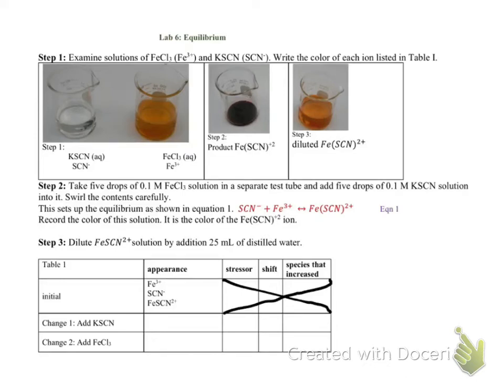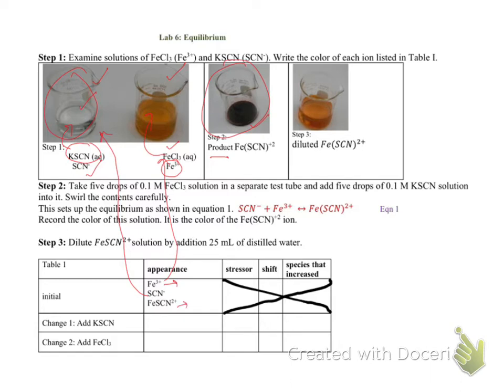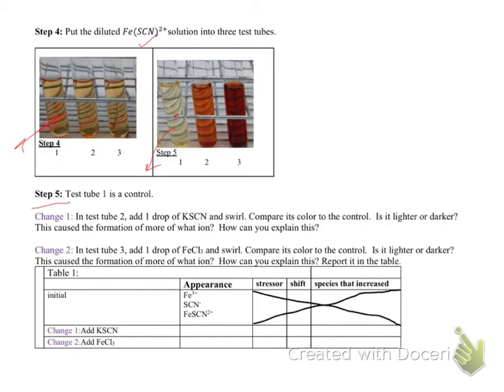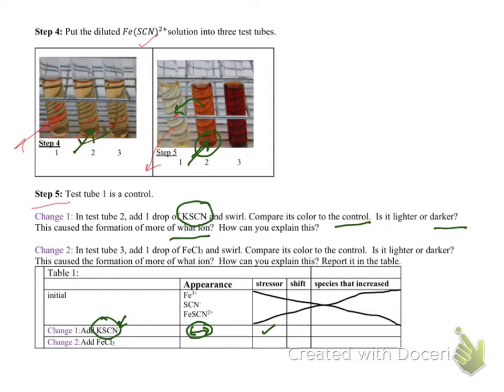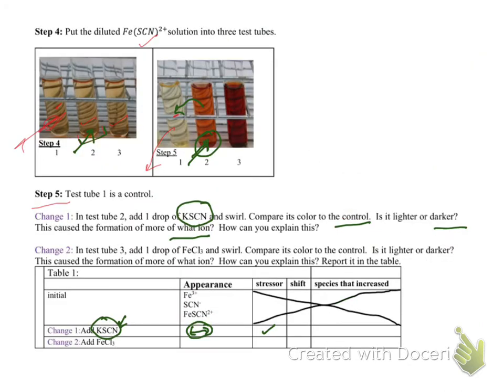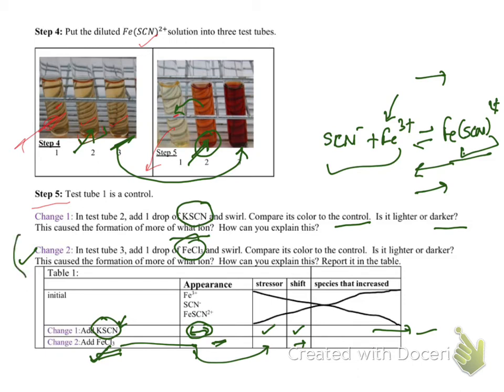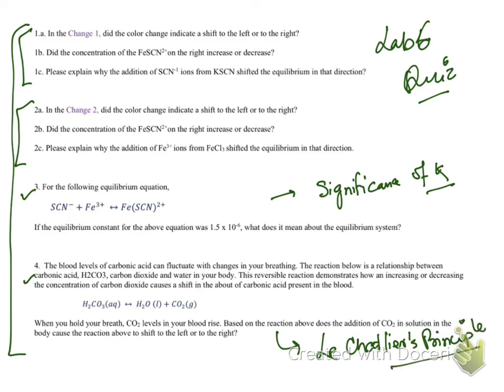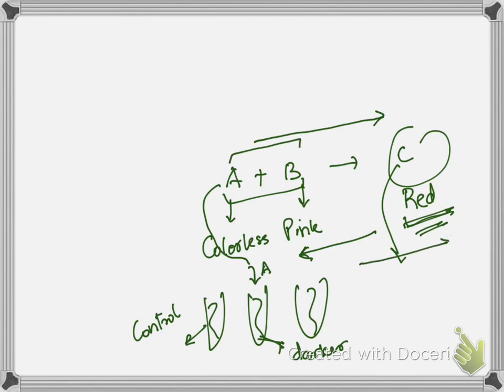Lab 6_Equilibrium